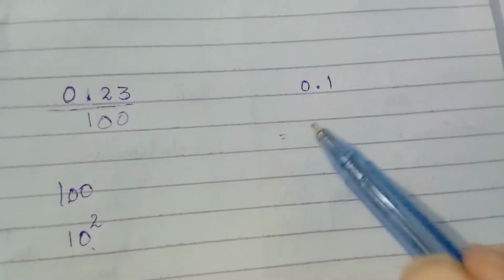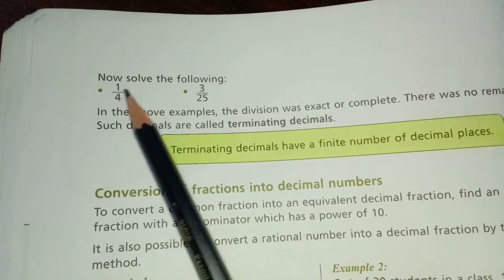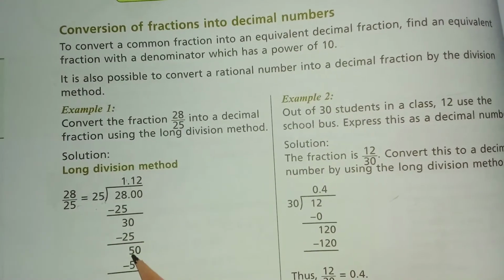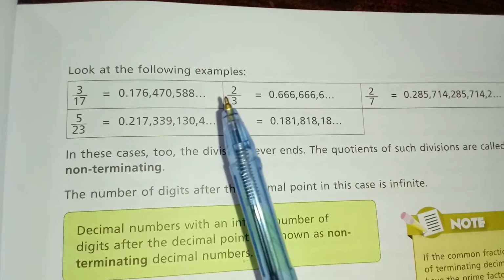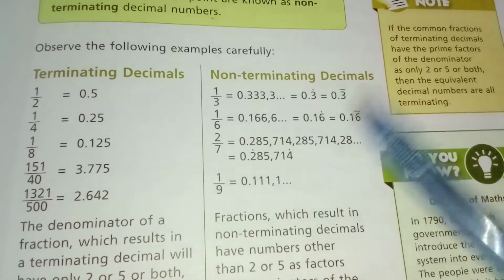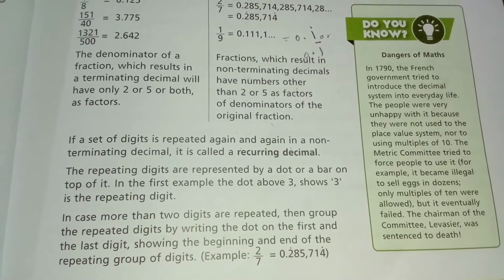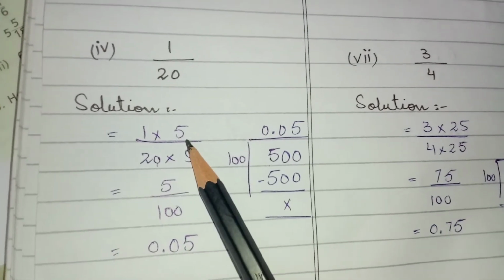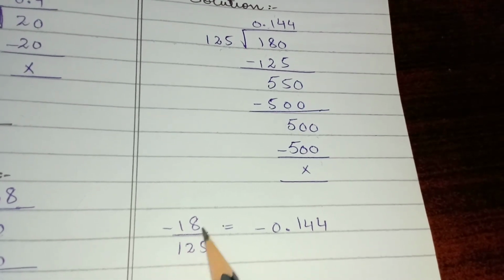Class 7 chapter 3 (introduction)